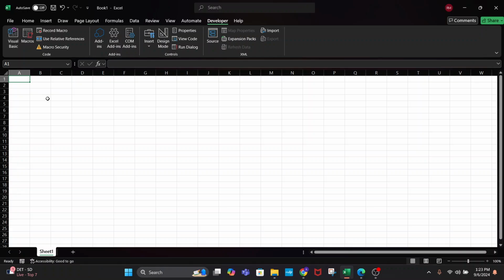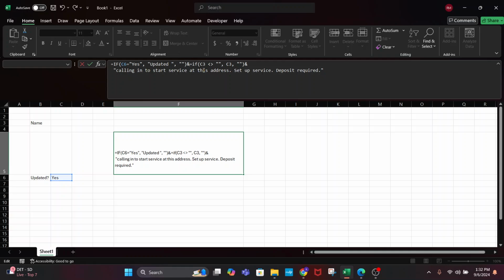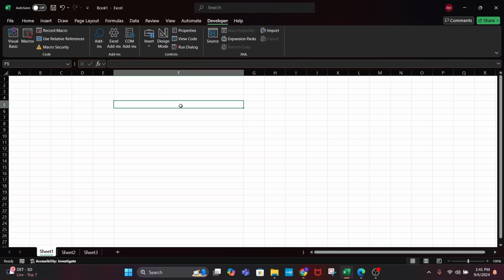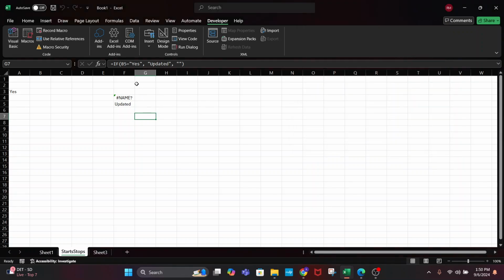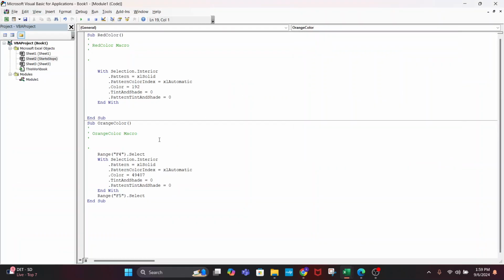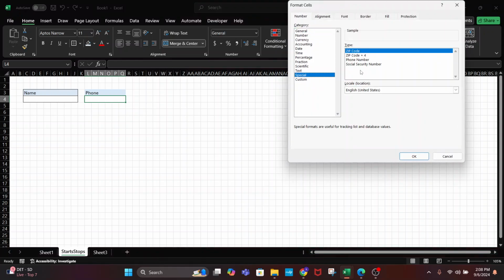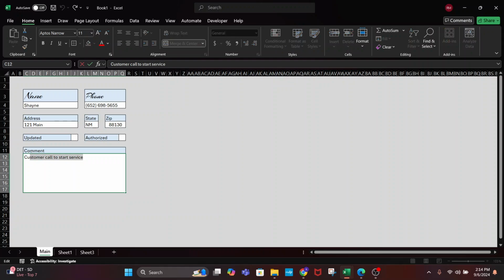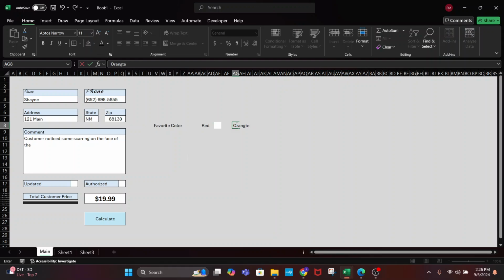Excel Odds and Ends 1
I use these tricks in Excel to avoid using Form and Active X controls, make your Excel tools much cleaner, and overall, much better.